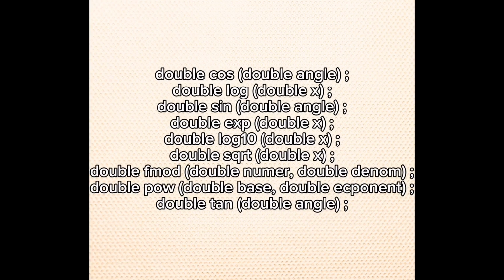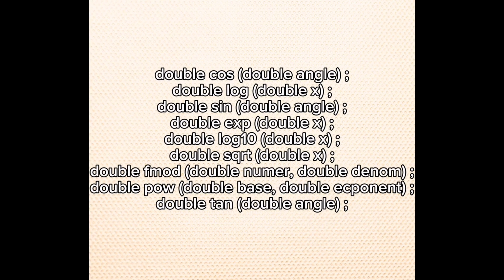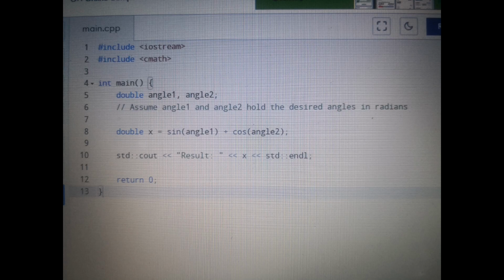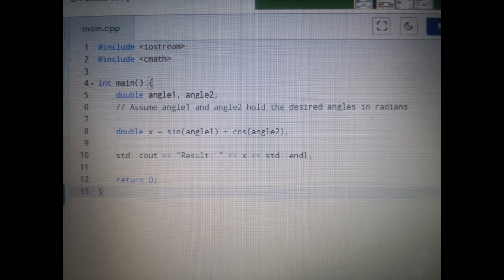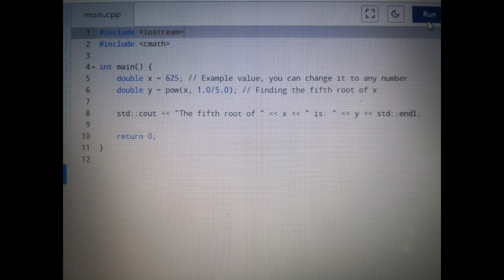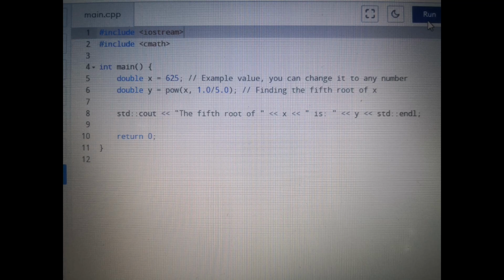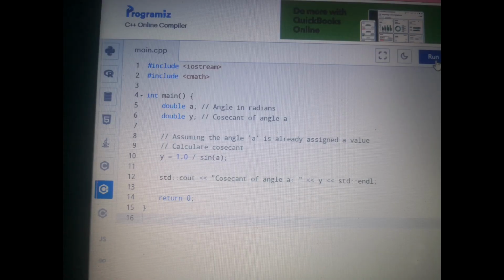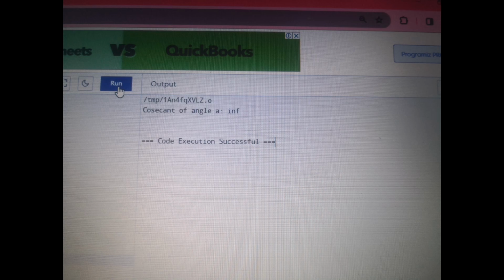checkpoints 3.27, 3.28, 3.29 and 3.30